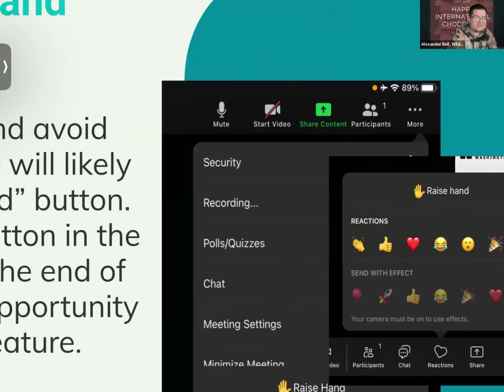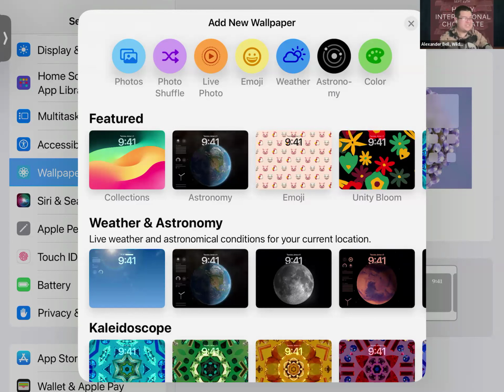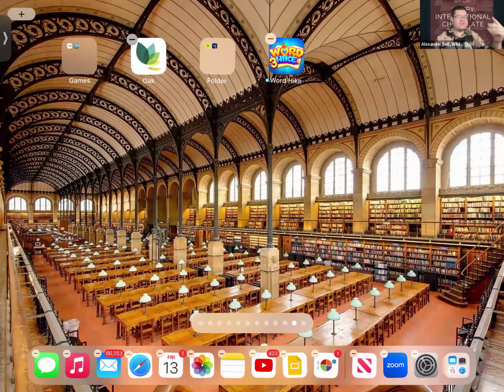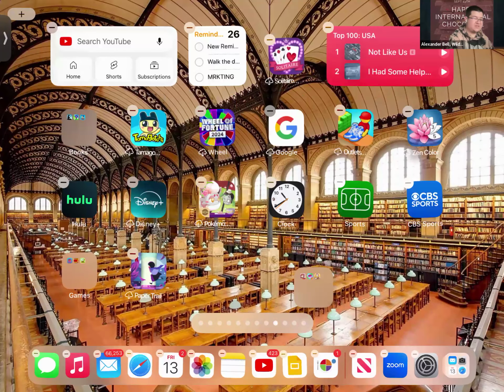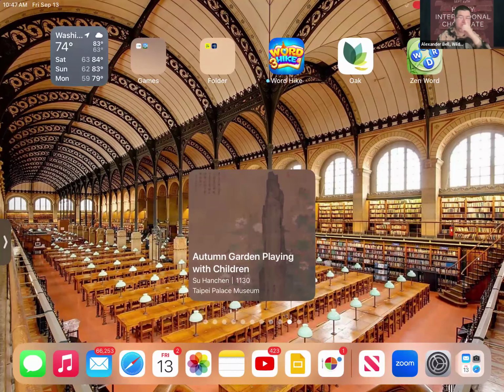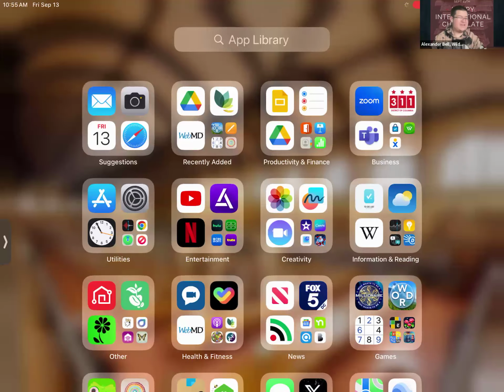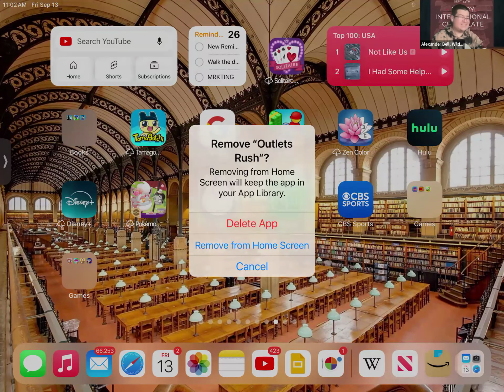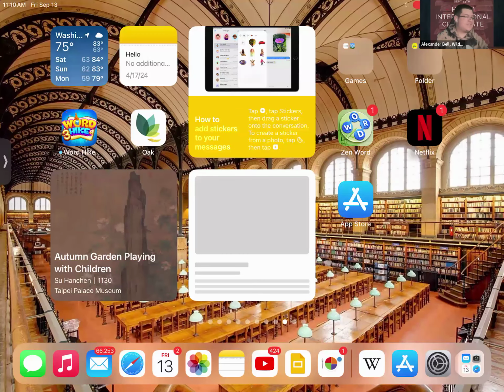Advanced Training: Home Screen Tips and Management (9/13/24)